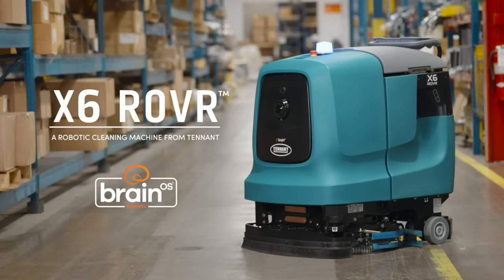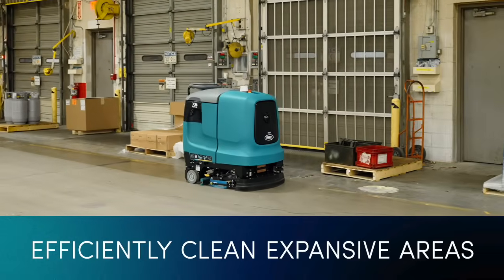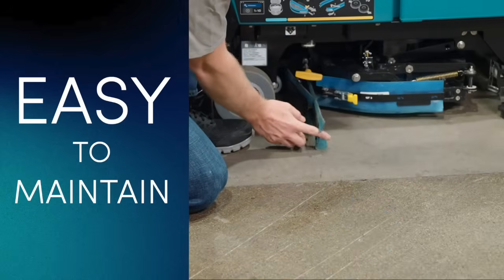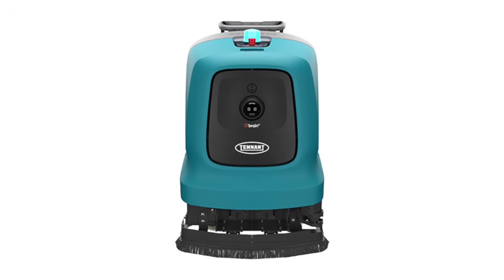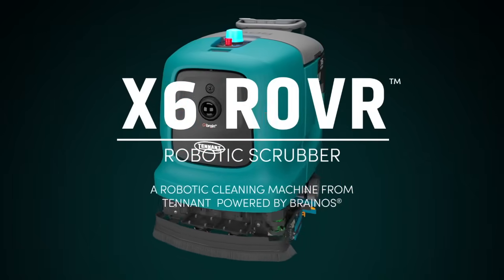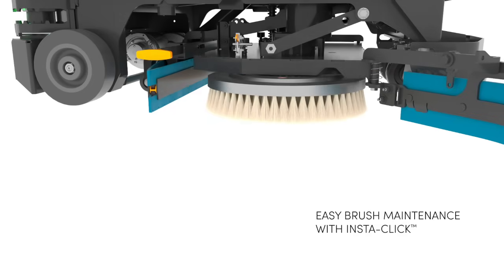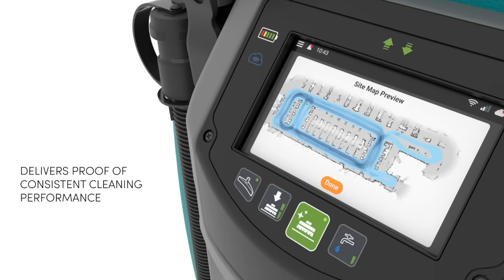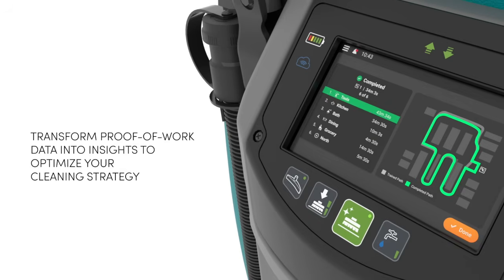Where AI Meets Clean: Join the X6 ROVR™ Floor Cleaning Revolution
Discover the future of floor care with the Tennant X6 ROVR™—a mid-sized autonomous floor scrubber designed to maximize cleaning efficiency with minimal oversight.

Engineered for commercial and light-industrial environments, the X6 ROVR™ combines advanced AI navigation, high-capacity performance, and user-friendly features to redefine cleanliness standards.

Key Features:
 • Autonomous Operation: Powered by BrainOS®, the X6 ROVR™ navigates real-world environments with real-time obstacle detection and adaptive routing.
 • Extended Cleaning Range: Equipped with a 26-inch dual-disc scrub path and 25-gallon solution and recovery tanks, it cleans up to 75,000 square feet per cycle.
 • Long Runtime: Lithium-ion batteries provide up to six hours of continuous operation, reducing downtime.
 • Optional Docking Station: The Tennant XC1 docking station allows for automatic recharging between cleaning cycles, enhancing productivity.
 • Enhanced Maneuverability: Advanced 3D LiDAR technology enables efficient operation in both open spaces and congested areas.

Designed to address labor challenges and increase operational efficiency, the X6 ROVR™ is your reliable partner in maintaining high cleanliness standards.

Learn more about the X6 ROVR™ and how it can transform your cleaning operations